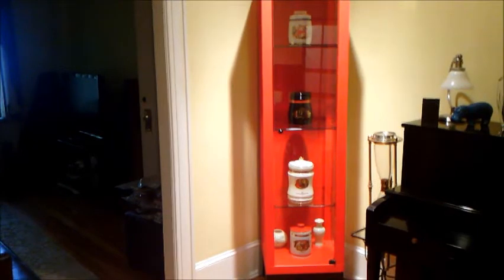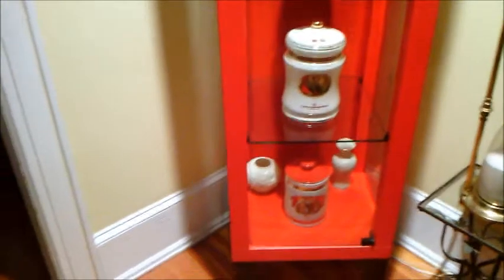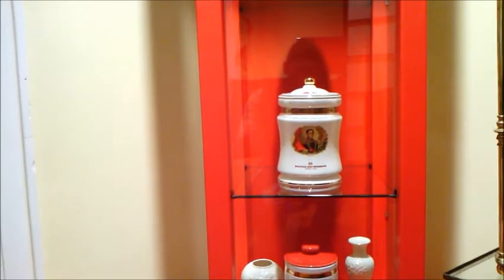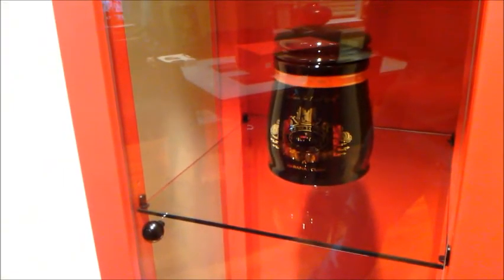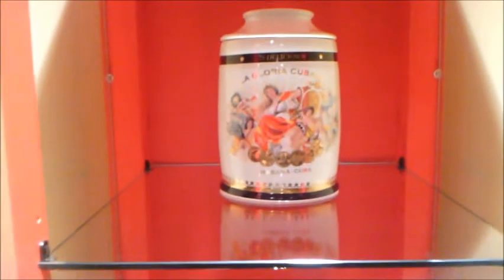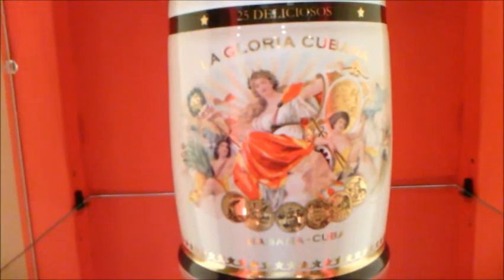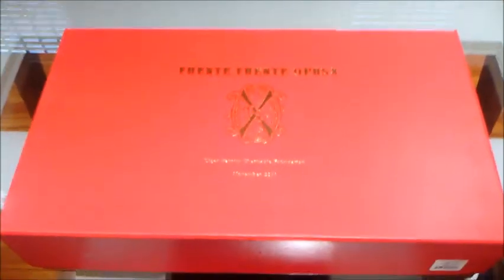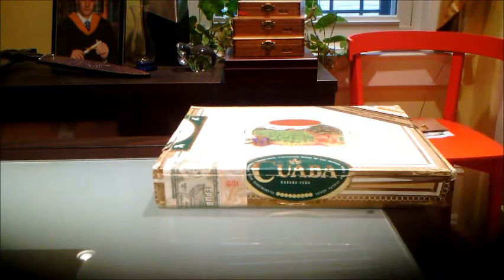Cigar Collectibles Ep4-Pt7 -- La Gloria Cubana Deliciosos Regional Edition CUBA Jar - DrJoeShow.com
Welcome to DrJoeShow's Cigar Collectibles Series! Here we review the best of the best of what's on the cigar market regarding fine cigar related memorabilia.

Our Fourth Episode denotes a mile stone for us as it crowns our collection thus far, brining closure with a long awaited, one of a kind jewel...

However, I want to make it clear that this is far from the last episode of our Cigar Collectibles series! While this jar does complete our set, there will be other Jars and rarities in the near future.

The La Gloria Cubana Deliciosos Jar - what can I say... Truly the rarest of the rare and most importantly, the ONLY Regional Edition Cuba release as of yet... So while it's true that more of these were prodced than the coveted "Cuban Books" you all know about - the La Gloria Jar sits in a class of its own as a Cuban cigar made by Cubans for Cubans, available only in Cuba - and that my friends is why down the line, you can be rest assured that this Cigar Collectible will acrue a pretty penny over the years!
Sit back, relax and watch as the Doc crowns the collection we've all been following with this amazing jar.  Note that this episode is not without its hitches and glitches - not to mention the sheer agony the Doc endured waiting over FIVE MONTHS to acquire this jar, and AFTER it was paid for!

How much? A lot... but considering this item has already seen an auctioning of over 2,000.00 dollars, its pretty much assured that its better than money in the bank.
So here it is, the moment you've been waiting for. Our apologies for taking so long, but its well worth it. Besides, we've got a good line up for you now, so it shouldn't be that long again between videos.